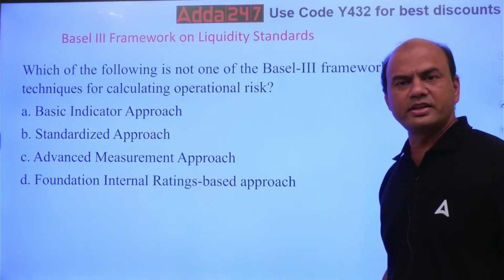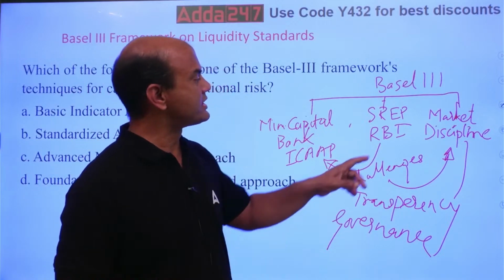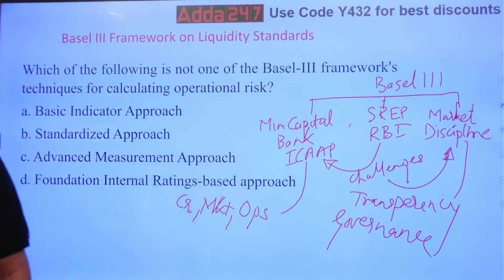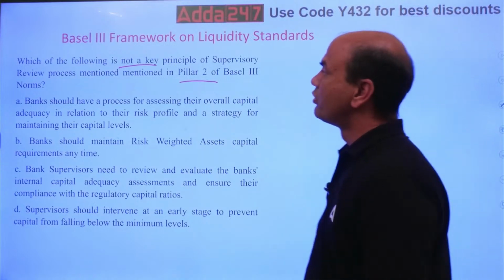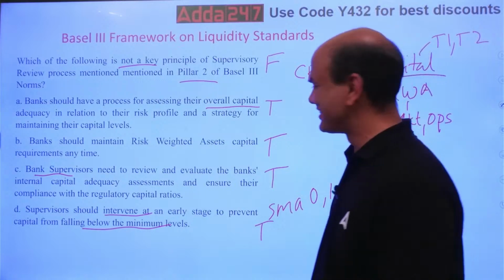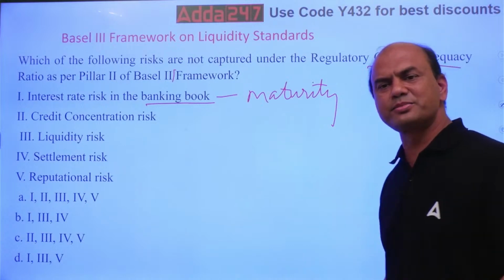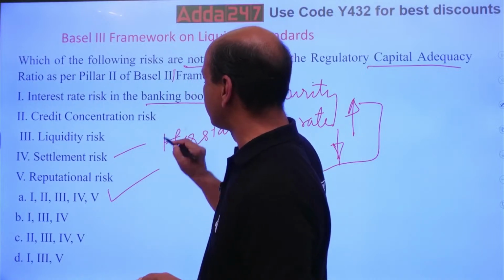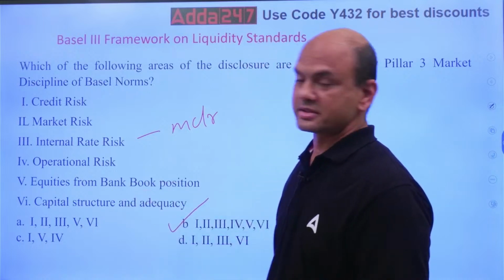📘 CAIIB June 2025 | NISHCHAY Series | BFM | MCQ + Case Study | Class 14 | By Vishal Mantri 📊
What are the most expected BFM MCQs for CAIIB June 2025?
How to solve case study questions in BFM easily?
Is this session helpful for BFM exam preparation?
How to prepare BFM with conceptual clarity?
Are these MCQs and case studies based on the latest syllabus?
How to revise BFM in the last 2 months before CAIIB?
What is the right approach for BFM case-based questions?

In this power-packed Class 14 of the NISHCHAY Series, Vishal Mantri focuses on high-quality MCQs and case study questions from Bank Financial Management (BFM) for CAIIB June 2025. The session is strategically designed to blend theory with practical scenarios, ensuring learners understand both the logic and application of financial concepts.

With challenging questions and smart explanations, this class helps learners improve accuracy and confidence for the exam. Whether you're revising or starting out, this session is the perfect mix of knowledge and practice.

What You Will Learn in This Session:
➮ Most expected MCQs and case study questions from BFM
➮ Practical approach to solve lengthy case studies
➮ Explanation of key BFM concepts and principles
➮ Important numerical questions for practice
➮ Conceptual clarity and exam-focused preparation
➮ Time-saving tricks and revision hacks
➮ Real exam-like question solving experience

Don’t miss this opportunity to refine your BFM preparation and get closer to clearing CAIIB with ease. Stay consistent, practice hard, and success will follow!